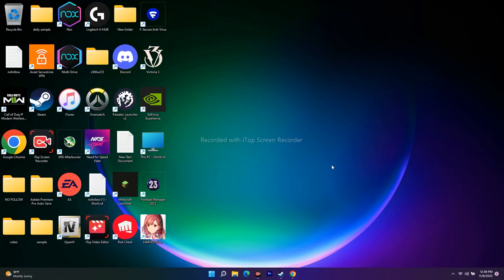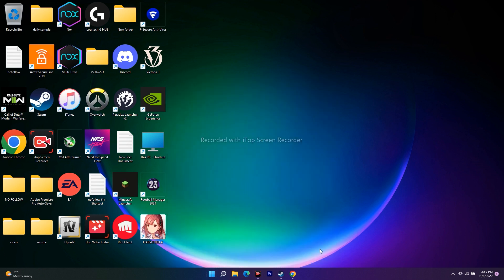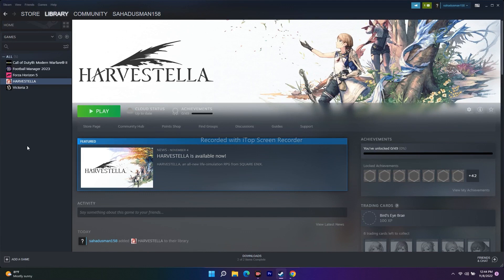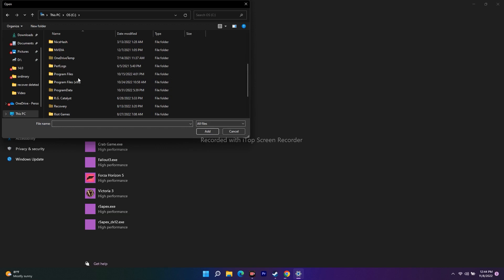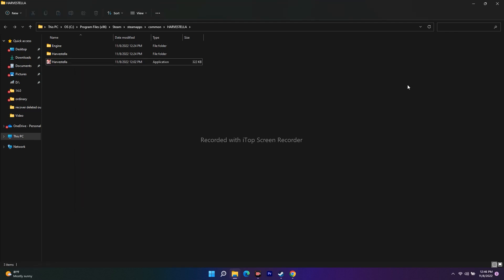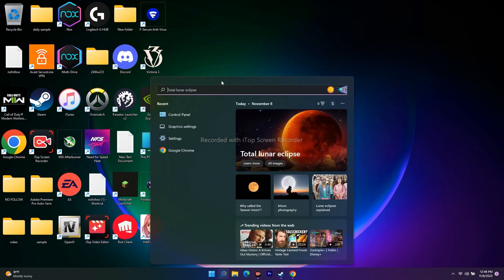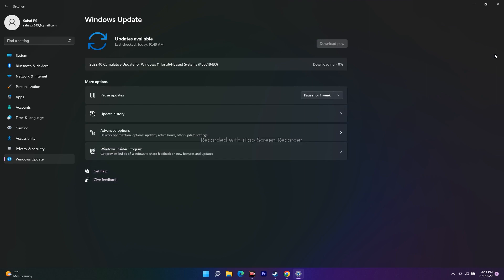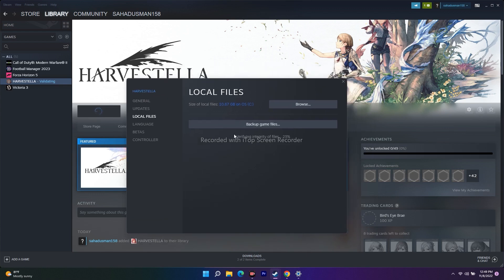How to Fix HARVESTELLA Not Launching,Crashing,UE4 Fatal Error,Black Screen, Freezing & Stuttering PC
SQUARE ENIX has been busy with game releases this year. One of the most interesting projects is the combination farming sim and RPG, Harvestella. Mixing the life-sim elements of Stardew Valley with the fantasy and combat elements of Final Fantasy is an intriguing idea, one that sets it apart from a crowded field of similar games. Here are some beginner's tips to help you get started on your journey. In this video we will show you How to Fix HARVESTELLA Not Launching,Crashing,UE4 Fatal Error,Black Screen, Freezing & Stuttering PC .

Do a clean installation of graphics card driver.